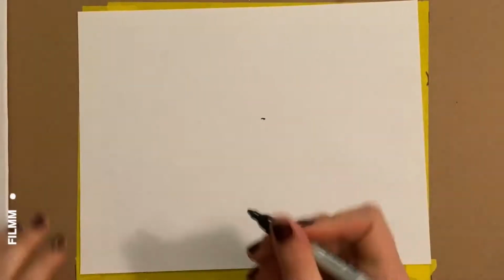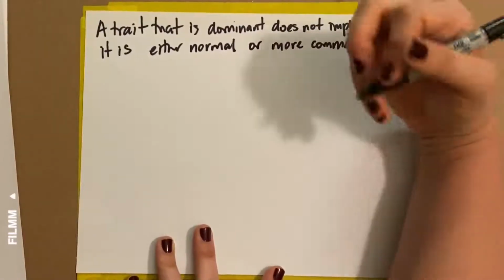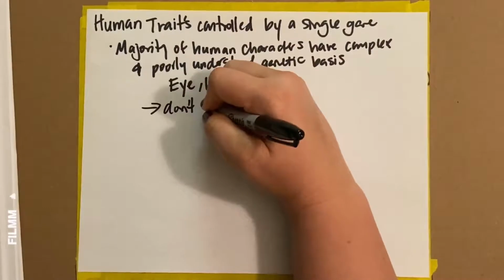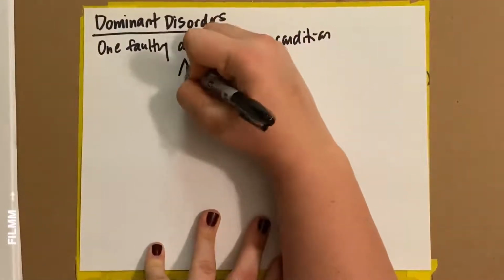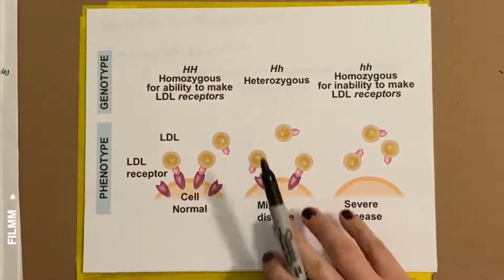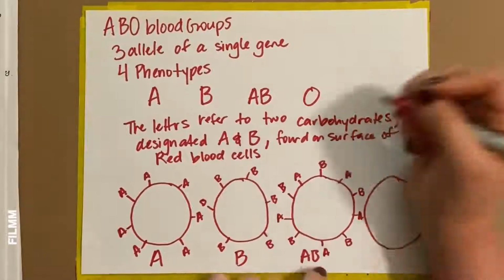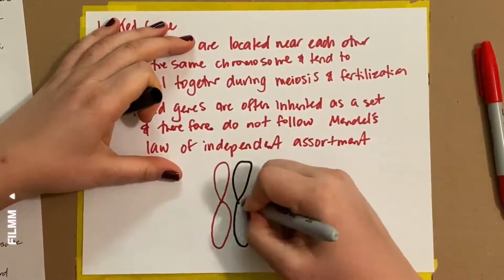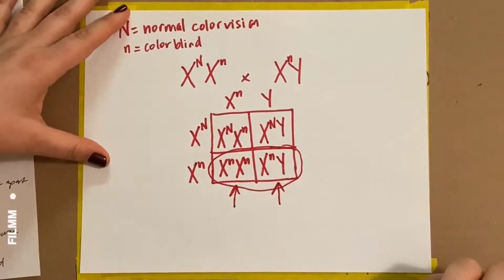Bio 1: Patterns of Inheritance part 2